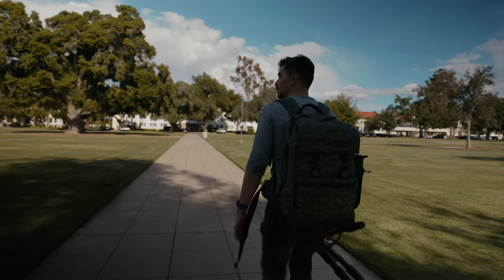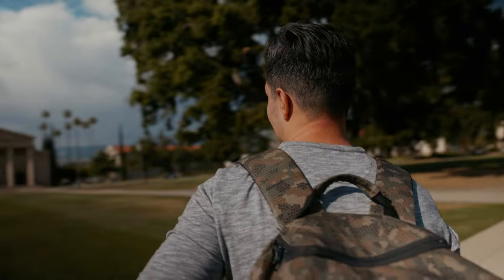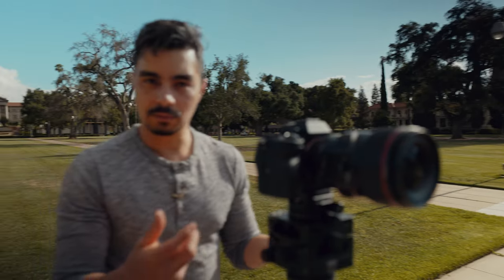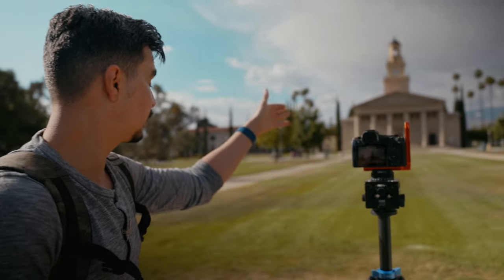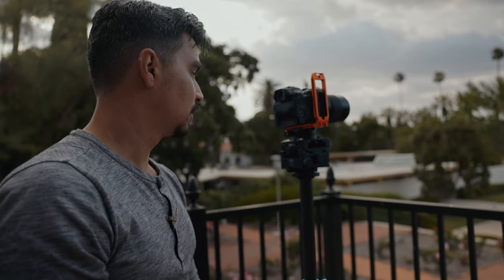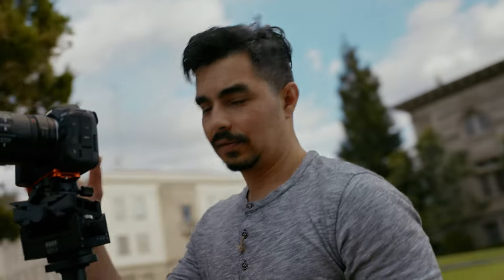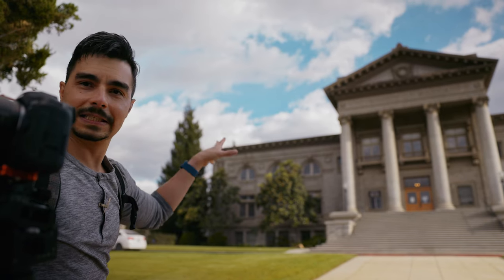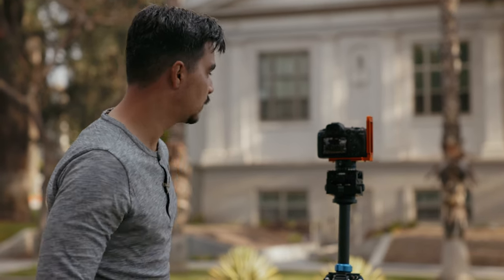Architectural Photography: Canon R5 vs Sony A7r4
I've been using the Canon R5 for most of my photography needs since buying it, but have been reluctant to embrace the camera for architectural photography mostly because of the comfort I've had with the success of my Sony A7r4 in that genre. However as I dive deeper into the RF ecosystem with more bodies and lenses, the Sony Is starting to feel like less of an option because I won't be buying anymore E mount or EF lenses for the near future, which leaves it as an exclusive option for architecture (with adapted tilt-shift lenses) and not much else. So I wonder if I wouldn't be better off selling it and getting another RF mount stills body as my second camera that will be more flexible as it will be useful within a multitude of photography and video needs. This video explores that dilemma.

A very special thanks to my buddy Cameron Mackey for following me around and filming this. Please follow his Channels:

This entire episode was shot on the Canon R5 with the 24-70 F2.8 RF lens in 4k HQ with CLOG 3